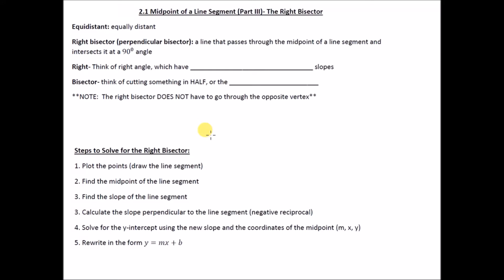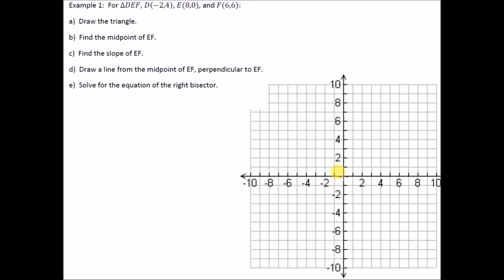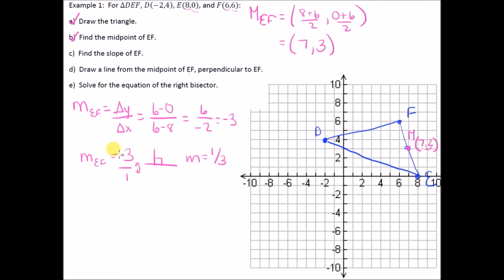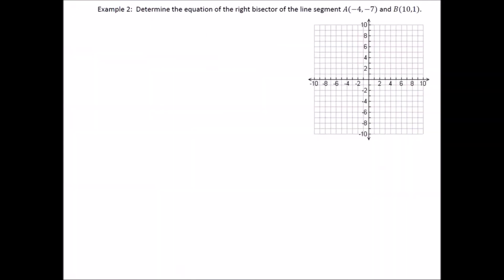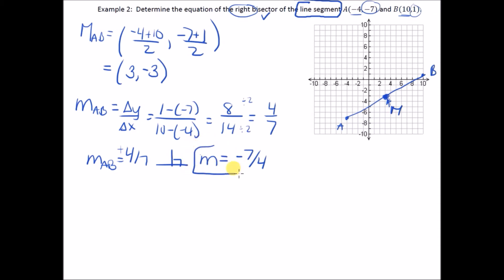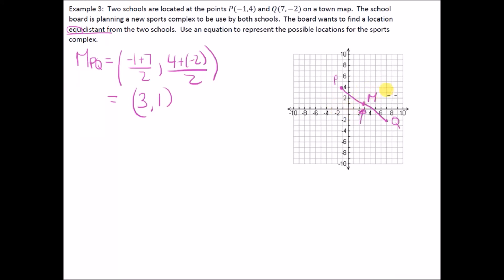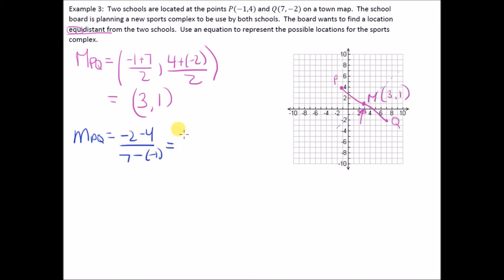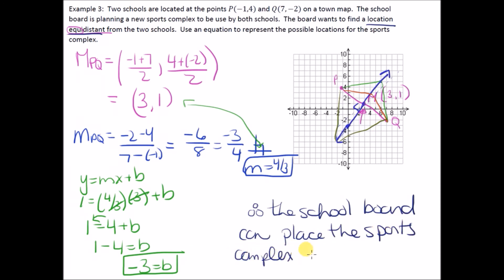MPM2D 2.1.3 Midpoint Right Bisector